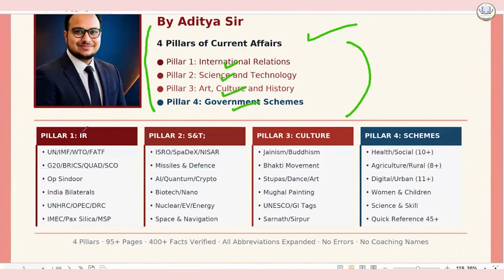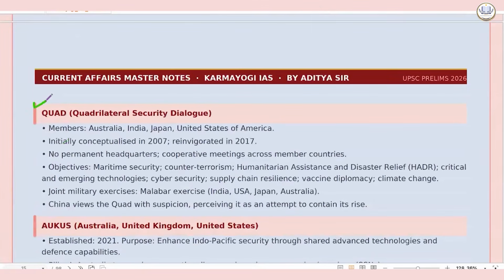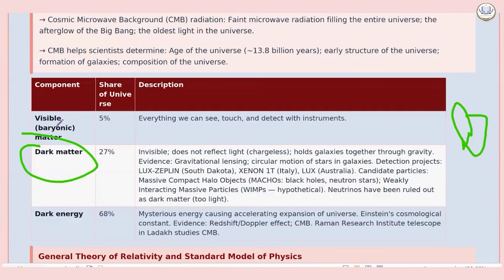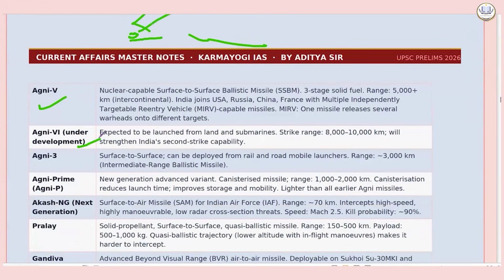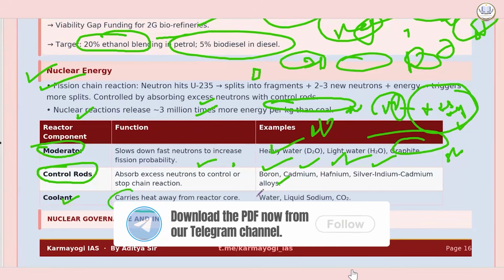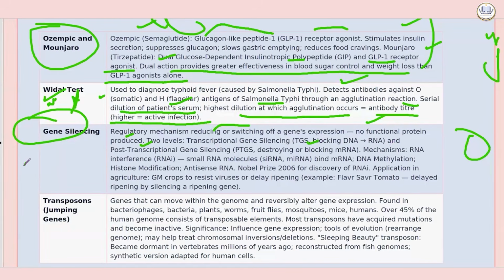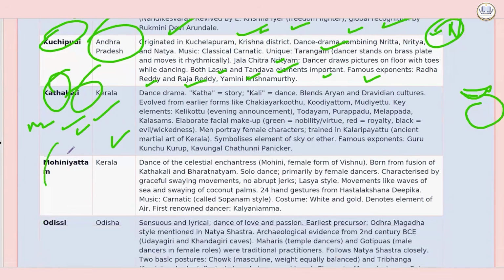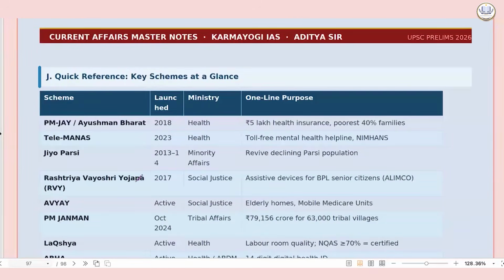Current Affairs Revision Marathon | IR + Science & Tech + Art & Culture + Schemes | Prelims 2026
🔥 The ONLY Current Affairs Revision Marathon you need before
UPSC Prelims 2026 — ALL 4 high-weightage subjects covered in
ONE video by Aditya Sir | Karmayogi IAS.

With just 7 days left, stop switching between 10 different
sources. This is your single-stop revision for everything
that matters on 24th May 2026.

📌 WHAT IS COVERED IN THIS VIDEO

📍 PILLAR 1 — INTERNATIONAL RELATIONS (IR)
✅ UN Bodies | ICC vs ICJ | IMF | World Bank | WTO | FATF
✅ G20 | BRICS | QUAD | AUKUS | SCO | NATO | ASEAN
✅ SAARC | BIMSTEC | IORA | GCC | OPEC | OPEC+
✅ Pax Silica | MSP | Chip 4 | IMEC | PGII
✅ Operation Sindoor | India-China | India-Pakistan
✅ India-USA | India-Russia | India-UK | India-Israel
✅ UNHRC | DRC | Venezuela | RCEP | APEC 2026

📍 PILLAR 2 — SCIENCE AND TECHNOLOGY
✅ ISRO Missions — SpaDeX | NISAR | Aditya-L1 | CROPS | LMLV
✅ Missiles — Agni-V | BrahMos | K-4 | Pralay | Gandiva
✅ Defence — Akashteer | Project Kusha | Golden Dome | Indrajaal
✅ AI | Quantum Computing | NQM | BharatGen | Bhashini
✅ Biotechnology — Birsa-101 | NexCAR19 | AdFalciVax
✅ Critical Minerals | Deep Ocean Mission | Nanotechnology
✅ Nuclear Energy | Green Hydrogen | EV Types | NavIC

📍 PILLAR 3 — ART, CULTURE AND HISTORY
✅ Jainism and Buddhism — Complete Notes
✅ Bhakti Movement — All Saints and Philosophies
✅ Stupas | Classical Dance Forms (All 8 + Chhau)
✅ Mughal Painting | Regional Art Schools
✅ UNESCO ICH — Deepavali | Ramman | Sarnath | Sirpur
✅ Rajendra Chola I | Kudavolai System
✅ Classical Languages | GI Tags | Sikh Takhts

📍 PILLAR 4 — GOVERNMENT SCHEMES
✅ Health — PM-JAY | ABHA | LaQshya | Tele-MANAS | Jiyo Parsi
✅ Agriculture — AIF | PM Natural Farming | SAGY | DOM
✅ Digital — PM-WANI | NMM | PMAY-U | TULIP | SATAT
✅ Energy — National Green Hydrogen Mission | PM KUSUM | ISA
✅ Science — NSM | NQM | BharatGen | Bhashini
✅ Women — BBBP | Mission Shakti | PM POSHAN
✅ Defence — IGMDP | Mission Sudarshan Chakra | Project Kusha
✅ Quick Reference: 45+ Schemes in One Table

💡 WHY THIS VIDEO IS DIFFERENT

✔ 4 complete subjects in ONE revision video
✔ Only high-yield, exam-relevant content — no filler
✔ Every abbreviation explained — no assumed knowledge
✔ UPSC language and framing — not textbook definitions
✔ Covers 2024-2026 current affairs — most updated

You have prepared enough. This video is not to teach
you new things — it is to remind you of everything
you already know. Watch it once, revise confidently,
and walk into that exam hall knowing you are ready.

All the best, Karmayogi 🙏